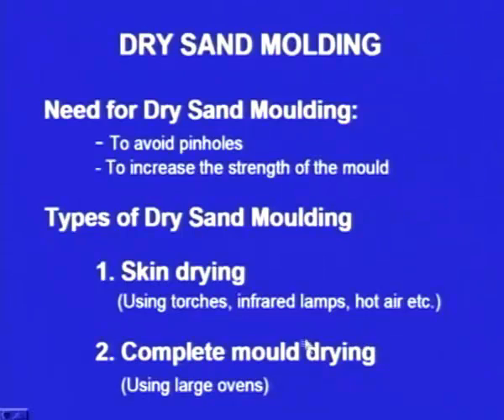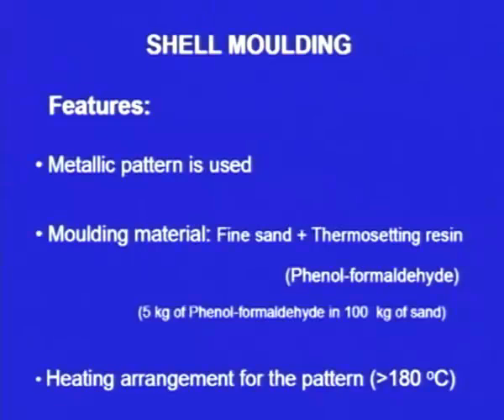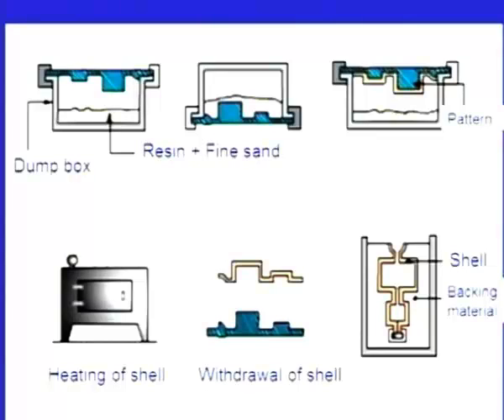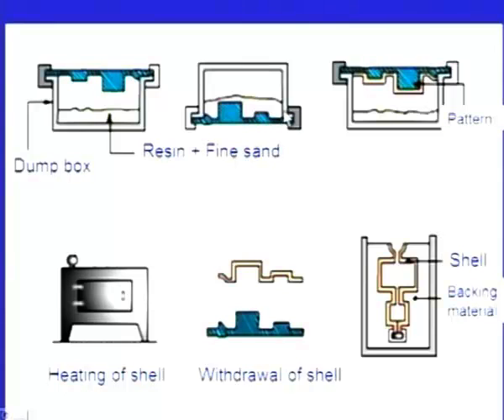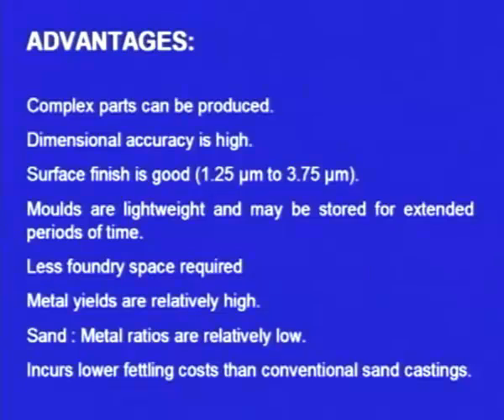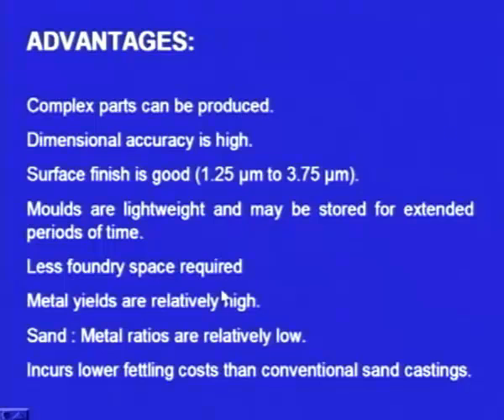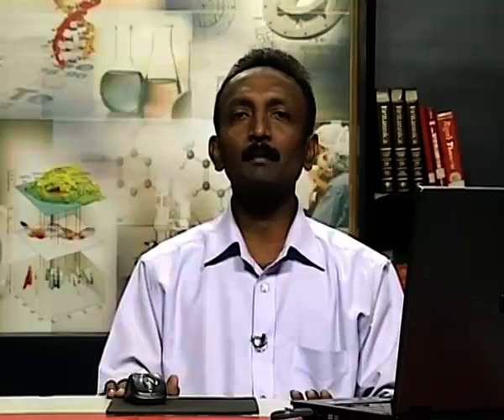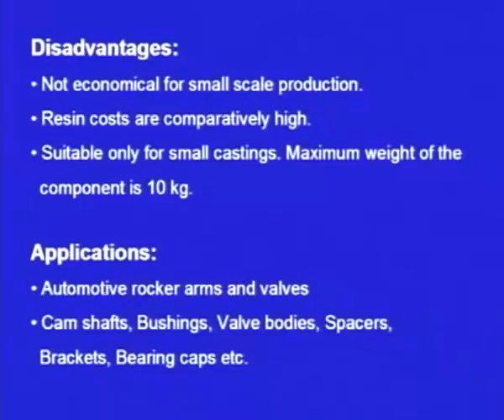Dry Sand Molding Process Description:(Best Gate Preparation Videos by Nptel)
This video is part of the content developed by NPTEL a joint initiative of all IITs and IISc. NPTEL is an acronym for National Programme on Technology Enhanced Learning.